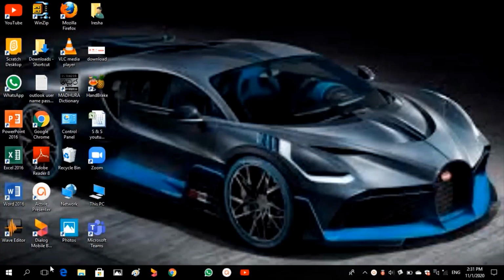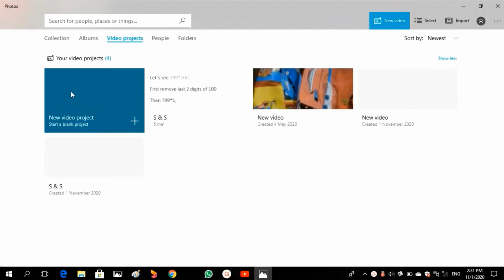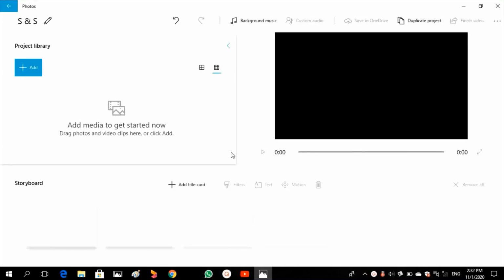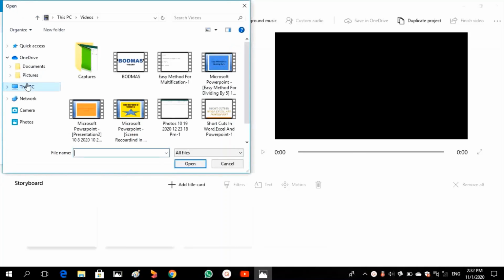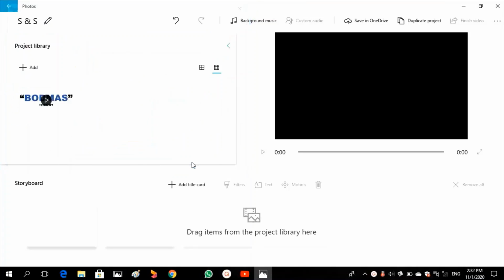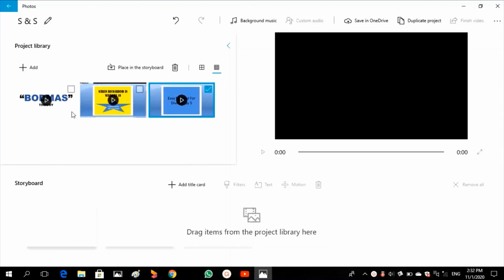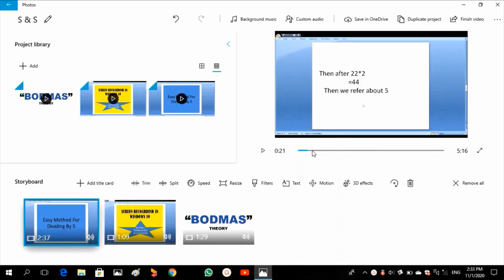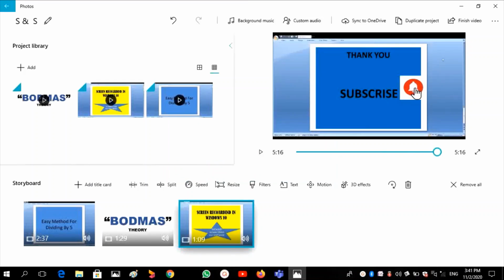How to add video files together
Hai Friends, Welcome to S & S Inventions,
Today I showed How to add video files together